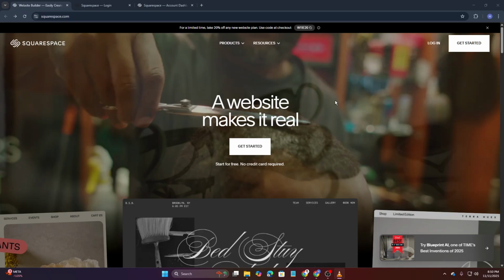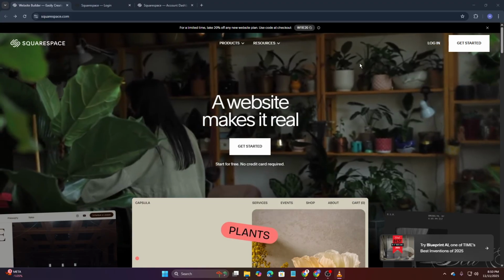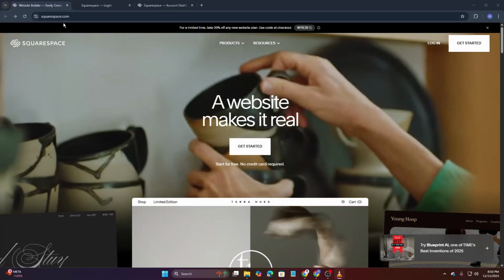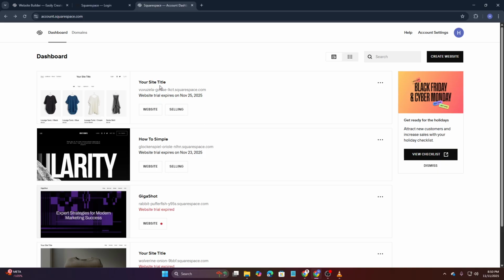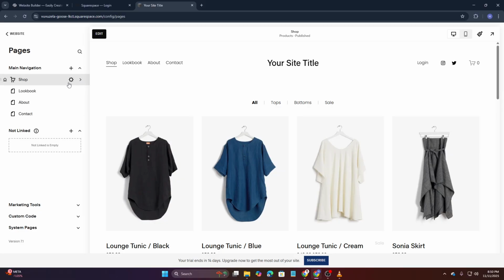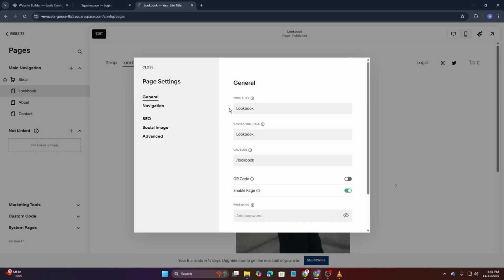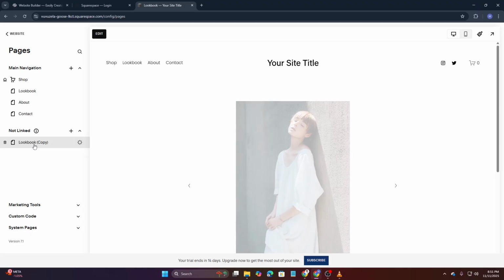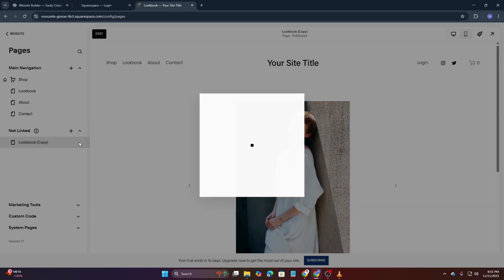How To Duplicate A Page In Squarespace - 2026 (Simple Tutorial)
How to Duplicate a Page in Squarespace
In this video, you will learn how to duplicate a page in Squarespace quickly and easily to save time when creating similar layouts. We’ll guide you through the steps to copy pages, reuse designs, and manage your website efficiently using Squarespace’s built-in tools for page duplication and editing.